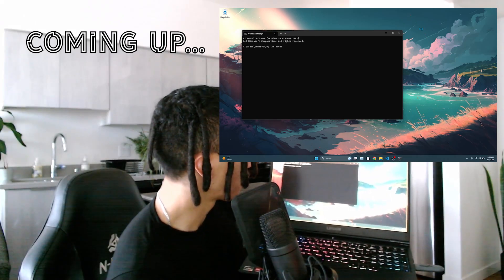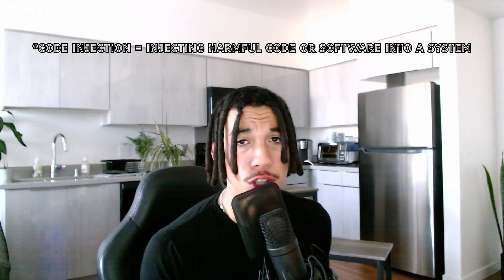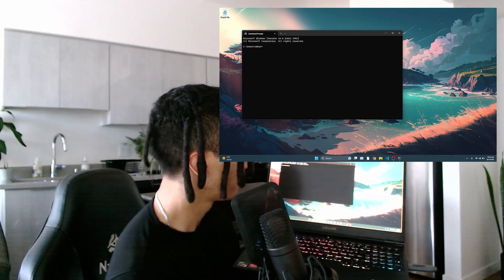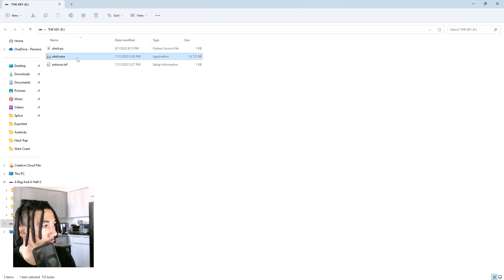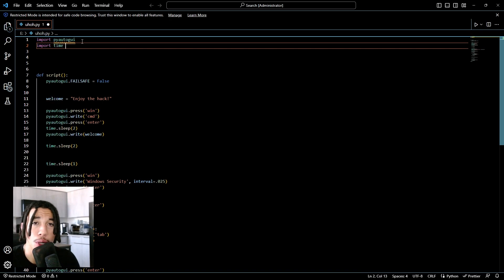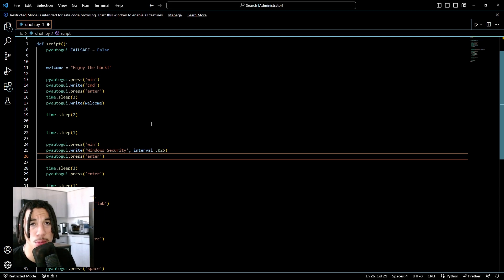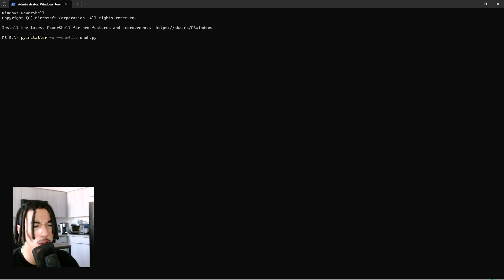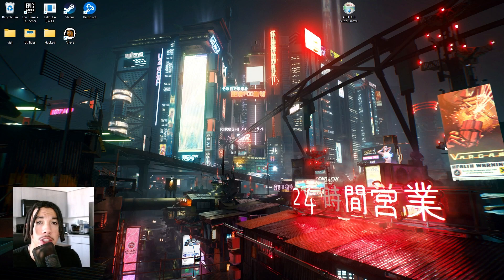Turn a USB Drive into a HACKING TOOL (Scripting w/ Python)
Ever wanted to create a bad USB? Want to run scripts on your computer to make tasks run without even touching the keyboard? This tutorial is for you!

(00:00): Intro
(00:27): What is a script?
(01:03): Why is this not the best method?
(01:32): Demo
(02:44): USB contents
(03:05): Autorun.inf
(03:33): Python script
(04:50): Python to exe
(06:06): Initialize USB
(06:38): Outtro